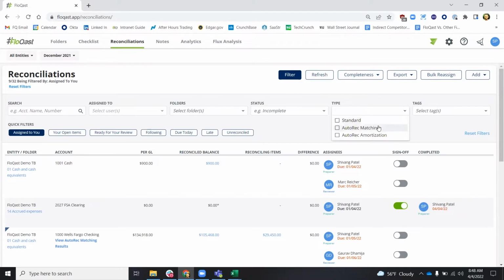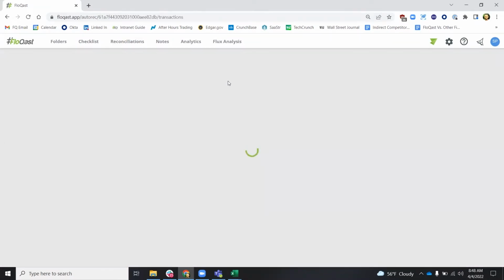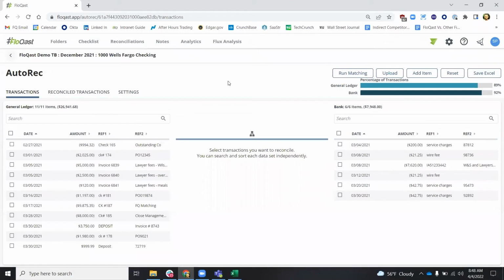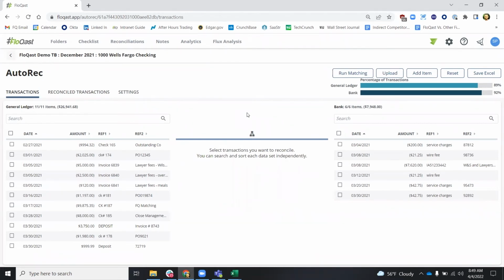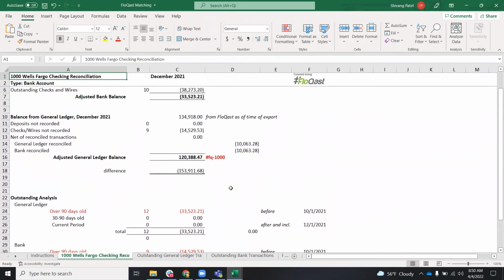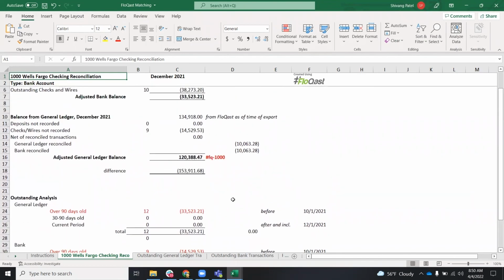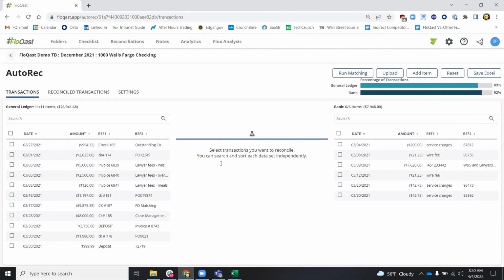FloQast Autorec Matching